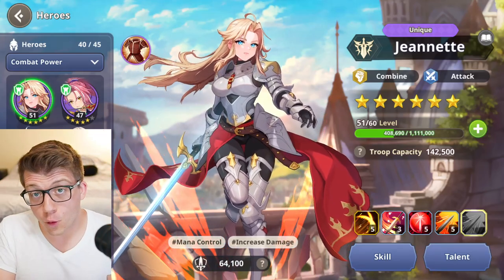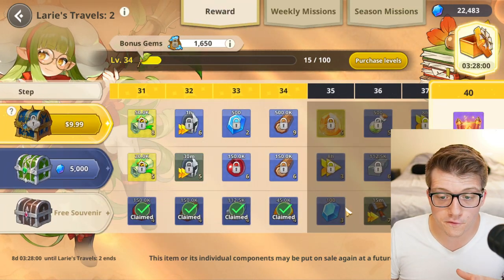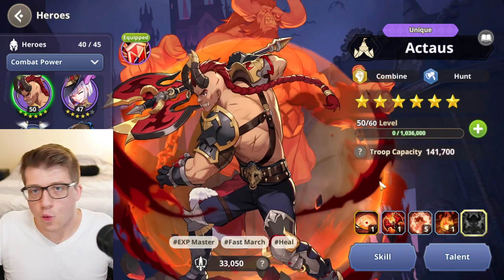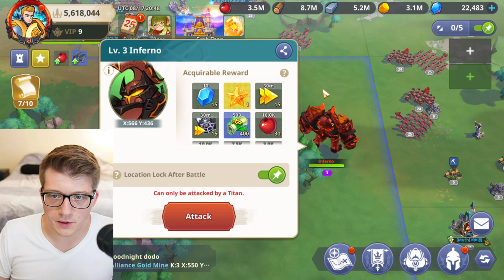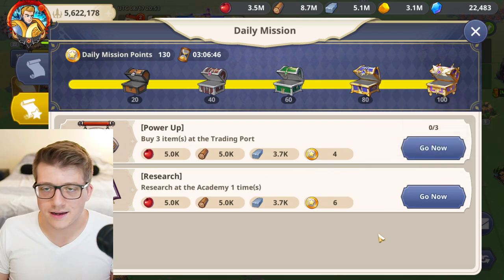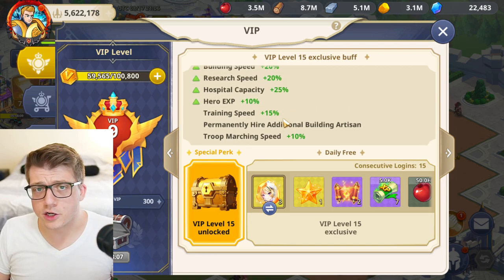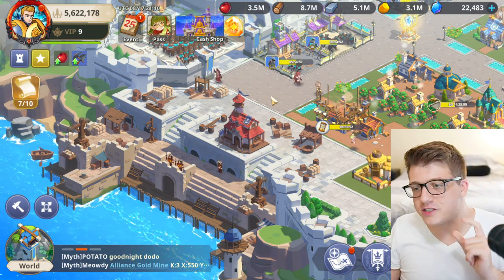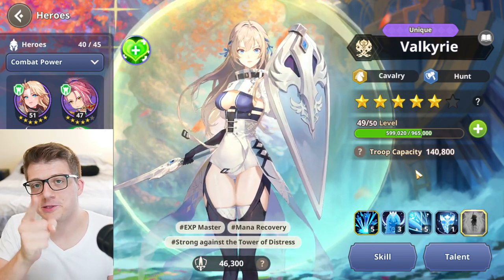Grand Cross Age of Titans: 16 Tips to Level Up FAST (Easy Hero EXP)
Grand Cross Age of Titans is now Globally LAUNCHED!
Platform & Region: Mobile (AOS/IOS) and PC available Globally

Chapters:
0:00 Intro - Grand Cross Age of Titans
0:33 What is "Hero Experience"?
2:01 Tip 1 - Tower Experience
3:40 Tip 2 - Events
4:42 Tip 3 - Larie's Travels (Worth it?)
7:10 Tip 4 - Hunt Heroes (Top 9)
13:14 Tip 5 - Binzi, Beet, Stev, and Inferno
16:35 Tip 6 - Monster Fortresses
18:24 Tip 7 - Daily Missions
18:54 Tip 8 - Arena
20:26 Tip 9 - Alliance Research
22:51 Tip 10 - Demon Extermination
24:06 Tip 11 - Shrines
25:25 Tip 12 - Kingdom Chronicles
26:29 Tip 13 - VIP Rewards
27:34 Tip 14 - VIP Shop & Trading Port
29:46 Tip 15 - Alliance Shop
31:27 Tip 16 - Buying Bundles
34:39 Bonus Tip for Grinding Monsters
37:10 VIP Bundles